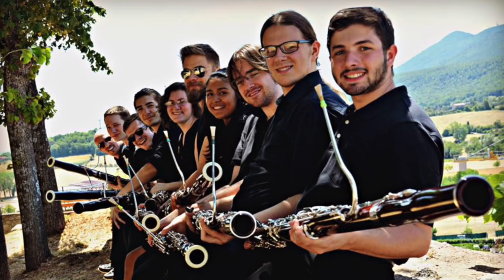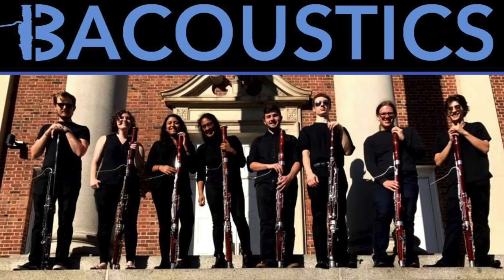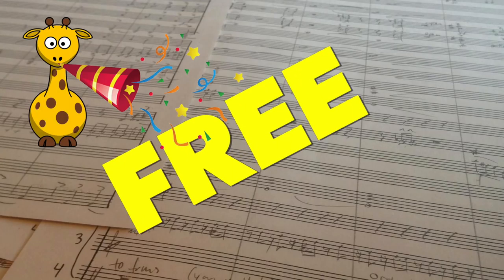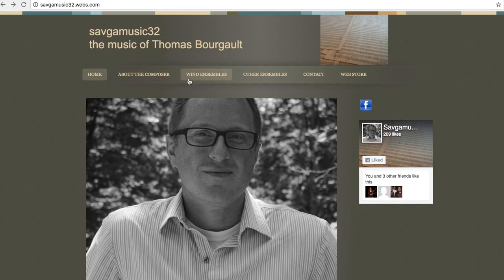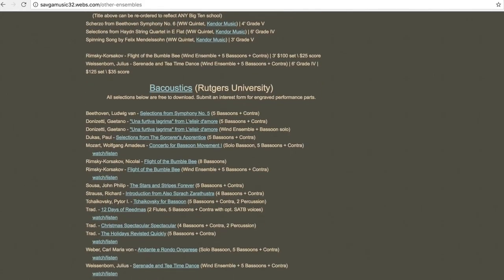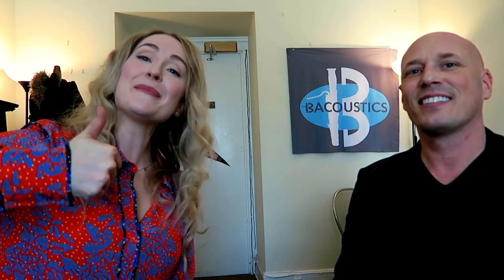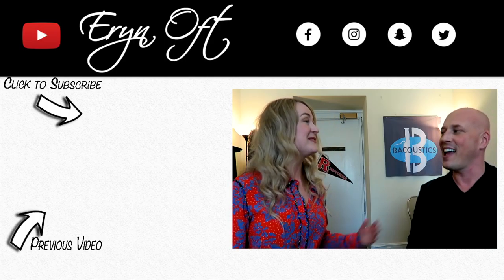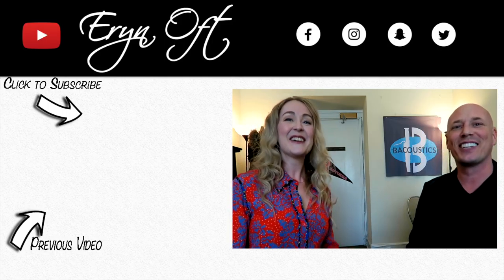FREE Bassoon Chamber Music with GUEST CHRIS WICKHAM and BACOUSTICS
♦ KEEP UP WITH MY BASSOON ADVENTURES ♦

♦ LINKS TO PURCHASE ALBUM ERYN OFT OUT OF THE BOX ♦